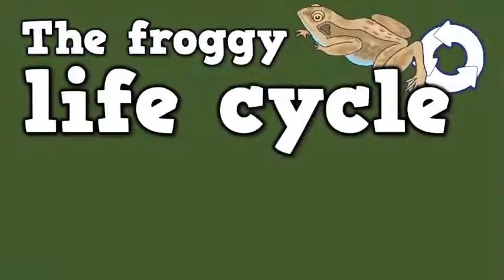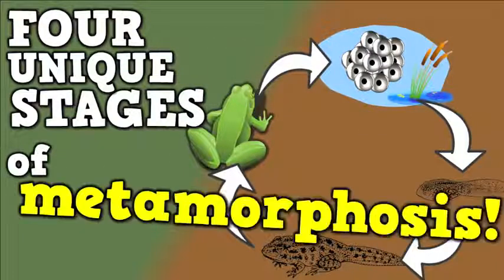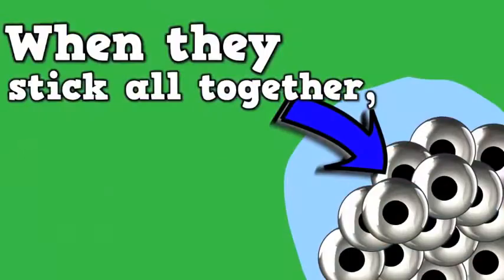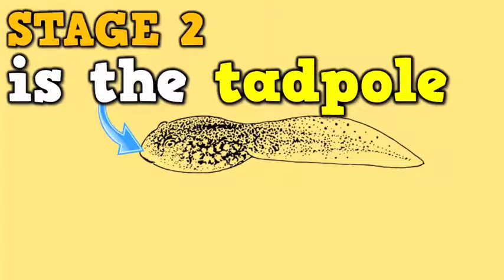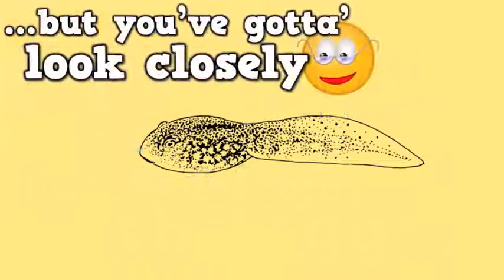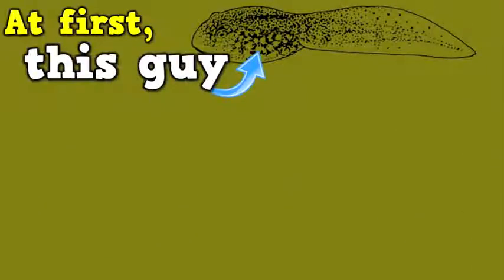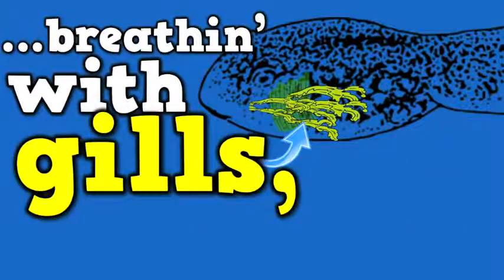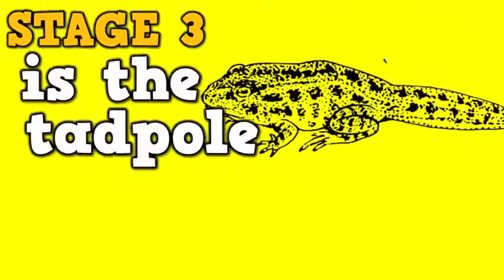Froggy Froggy! a song for kids about the frog life cycle etc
The Itsy Bitsy Spider Song
Kids will enjoy this classic nursery rhyme song of the itsy bitsy spider. Watch the spider battle the elements as it strives to climb up the water down spout.
Lyrics:
The Itsy Bitsy Spider climbed up the water spout
Down came the rain and washed the spider out
Up came the sun and dried up all the rain
and the Itsy Bitsy Spider went up the spout again.